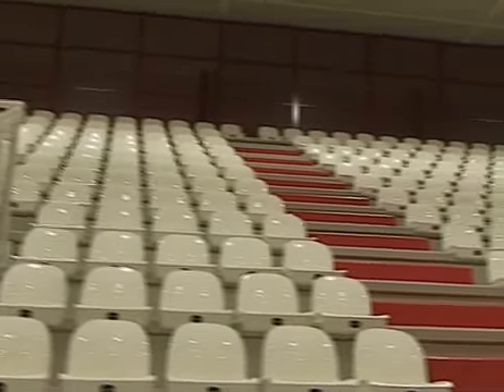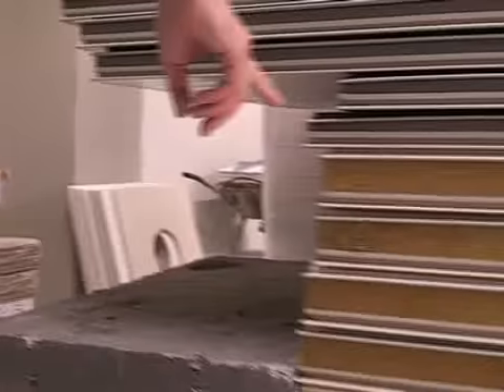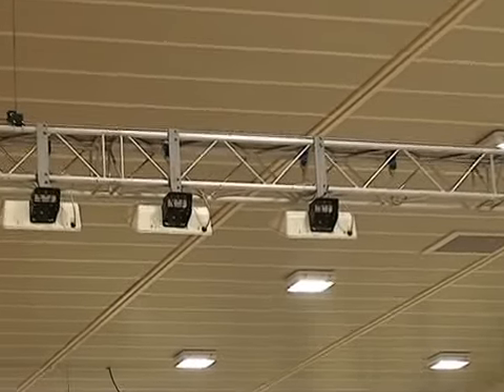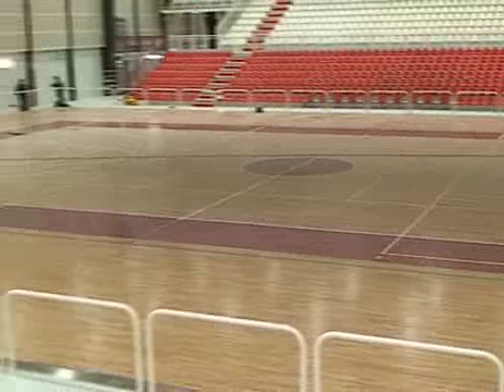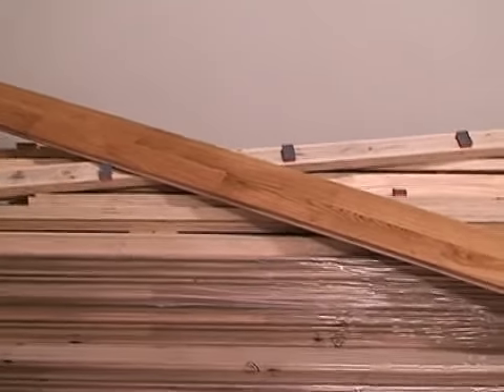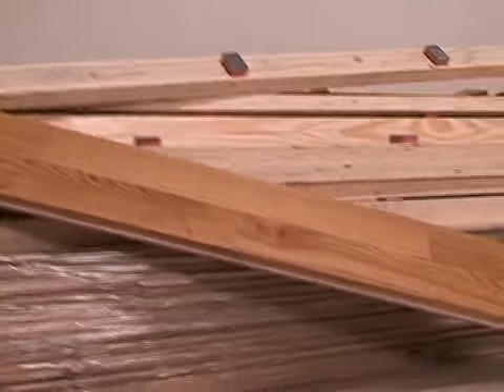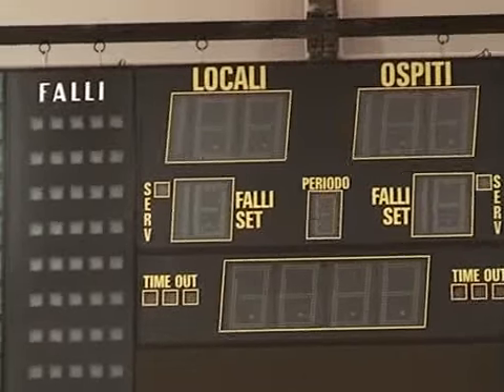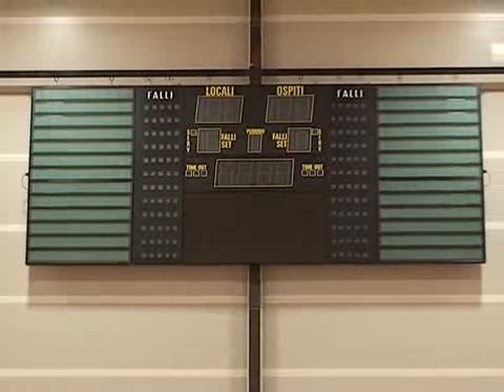PALASPORT.flv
22 GENNAIO 2010 INAUGURATO IL NUOVO PALASPORT DI PADOVA IN ZONA SAN LAZZARO - INTERVISTA CON CLAUDIO SINIGAGLIA, ASSESSORE ALLO SPORT DEL COMUNE DI PADOVA